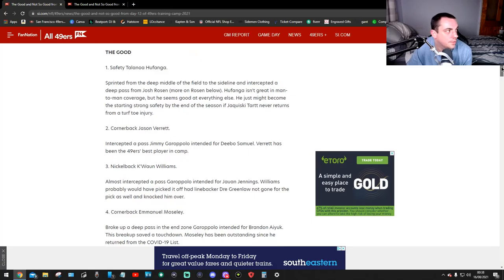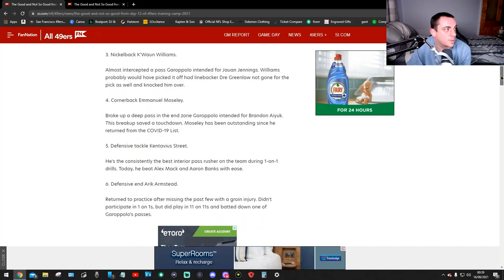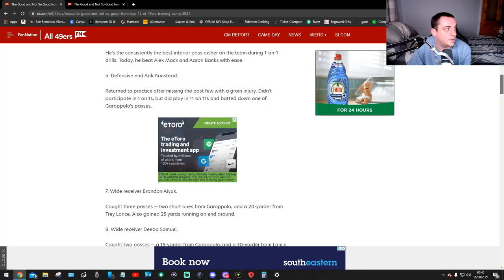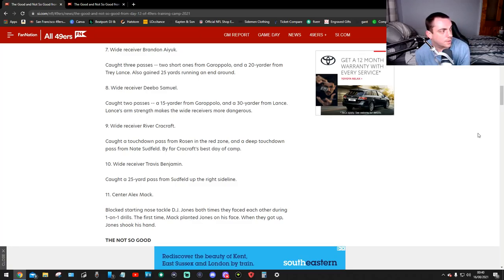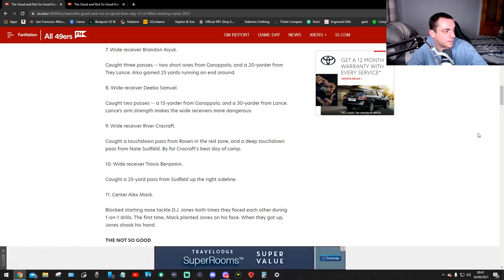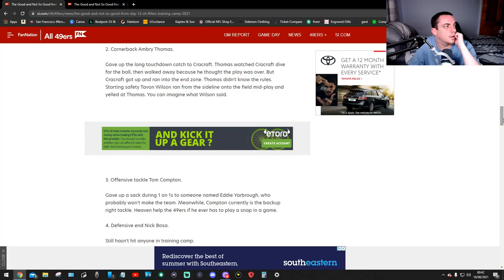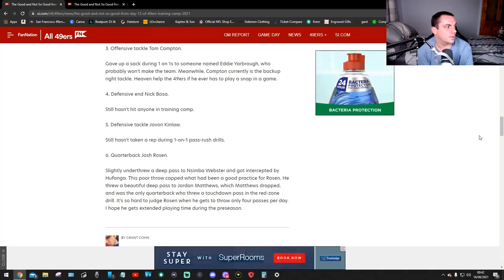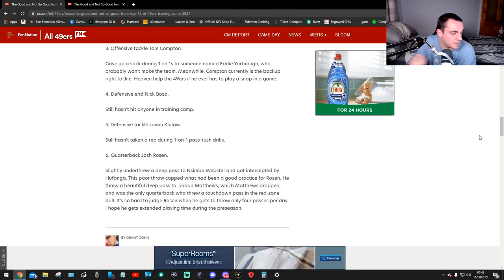2021 49ers Training Camp (DAY 12)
EQUIPMENT
Shure MV7 USB Podcast Microphone
Logitech C920 HD Pro Webcam
Elgato Key Light, Professional Studio LED Panel
Shure MVI-LTG Digital Audio Interface